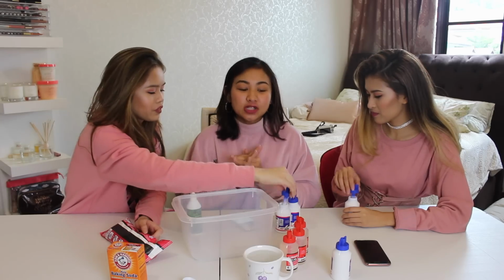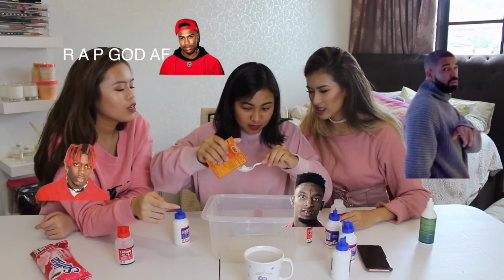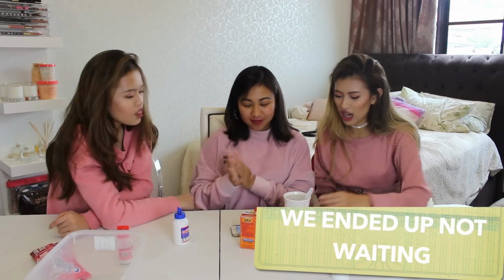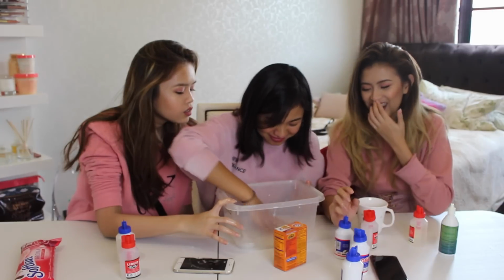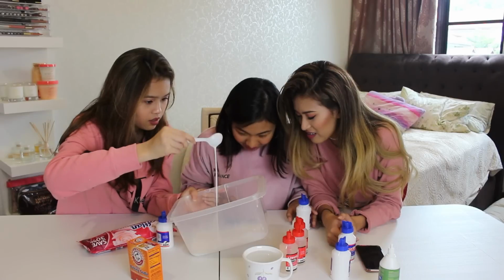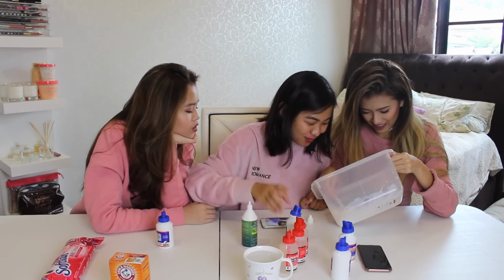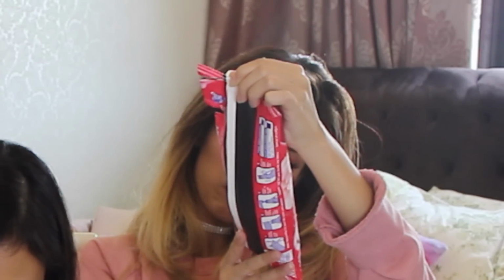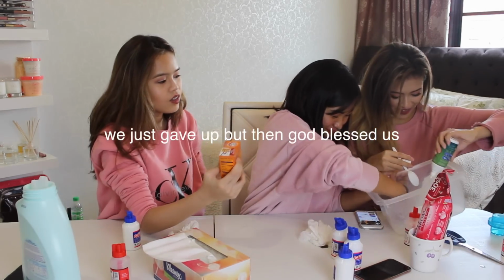YOUTUBERS MAKE SLIME | FT CUPCAKE AISYAH & JOHANIS SANI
OPEN ME UP FOR CRUNCHY SLIME !!

a big shout out to my home girls for being in my video ! And arranging this cos I was busy with school Cross Country .

Big hugs to Aisyah for letting us shoot at her home too..

WE FAILED MULTIPLE TIMES BUT SKRTTT.Tuhan maha kuasa akhirnya jadi cos niat nak jadi KUAT sangat!!!

AISYAH'S VIDEO !